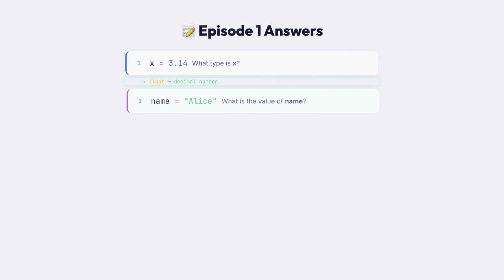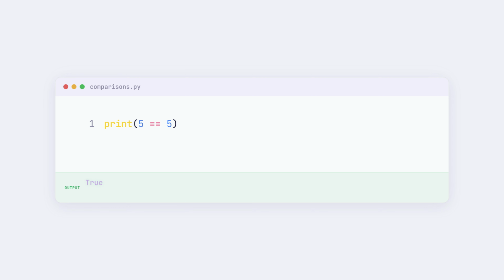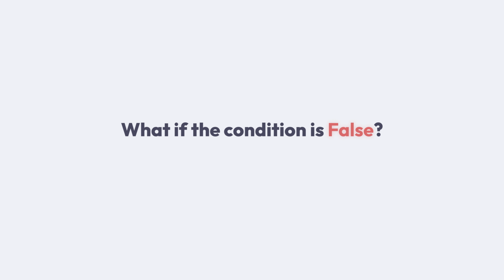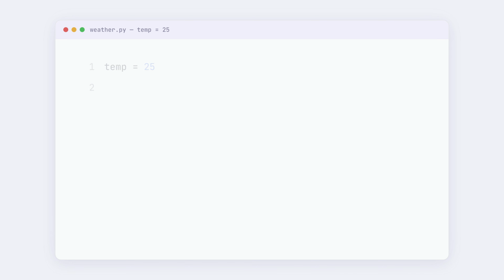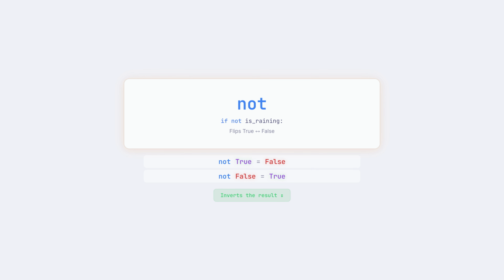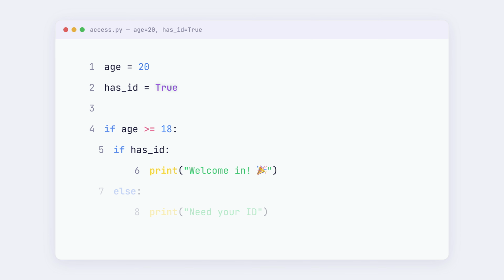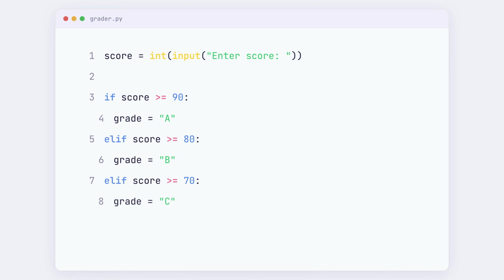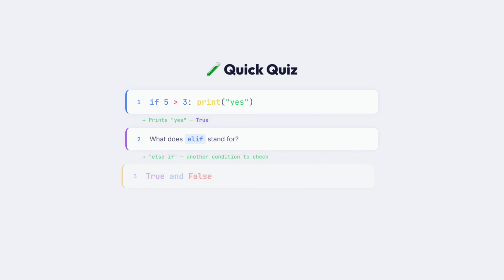I Animated an Entire Python Course from Zero | Ep 2: If, Else & Decisions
🐍 Learn Python From Zero — Episode 2: If, Else & Making Decisions (Fully Animated & Visualised)

Welcome back to Python from Zero - the fully animated Python course that teaches you programming through beautiful visualisations. In Episode 2, your code learns to think.

Until now, your programs ran top to bottom, every line, every time. Not anymore. In this episode you'll learn how to make Python choose - run one block of code when something is true, and a completely different block when it's not.

By the end, you'll build a complete Grade Calculator from scratch that takes a student's score and decides their grade — using everything you learn in this episode.

⏱️ TIMESTAMPS
00:00 — What if your code could make decisions?
00:03 — Welcome back to Python from Zero
00:13 — What we'll cover today
00:23 — Episode 1 Recap Quiz (answers revealed!)
00:49 — Comparison Operators: ==, !=, gt lt, gt=, lt=
01:09 — Try it yourself: comparisons in action
01:25 — The if Statement — your first decision
01:34 — Anatomy of an if statement
01:45 — Demo: when the condition is True
01:53 — Demo: when the condition is False
02:04 — Introducing else — the fallback path
02:12 — Writing if/else code
02:22 — Running if/else: Hot weather
02:30 — Running if/else: Cool weather
02:38 — elif — handling multiple conditions
02:46 — Writing elif chains
02:56 — Running an elif chain step by step
03:08 — Why indentation matters (and common errors!)
03:17 — Boolean Logic: and, or, not
03:29 — Boolean: and operator
03:37 — Boolean: or operator
03:44 — Boolean: not operator
03:52 — Nested Conditionals: decisions inside decisions
04:02 — Writing nested if/elif/else code
04:25 — Tracing through nested conditions
04:45 — User Input: making programs interactive
04:54 — Demo: input() in action
05:07 — Challenge: Build a Grade Calculator
05:15 — Writing the grade calculator code
05:27 — Running it: Score 92 → A
05:37 — Running it: Score 75 → C
05:45 — Running it: Score 45 → F
05:53 — Visual Recap: if → elif → else flowchart
06:04 — Episode 2 Quiz
06:16 — What's Next + Subscribe

🔧 INSTALL PYTHON (BEFORE YOU START)
This series focuses on teaching you Python concepts visually — we don't cover installation in the video so we can jump straight into the fun stuff.

2. Click the big yellow "Download Python" button
3. Run the installer (✅ tick "Add Python to PATH" on Windows!)
4. Open your terminal/command prompt and type: python --version
5. If you see a version number, you're ready to go 🎉

Mac & Linux users: Python 3 may already be installed. Type `python3 --version` in your terminal to check.

📚 WHAT YOU'LL LEARN IN THIS VIDEO
✅ Comparison operators: ==, !=, gt, lt, gt=, lt=
✅ The if statement — making your first decision
✅ else — providing a fallback path
✅ elif — handling multiple conditions in a chain
✅ Why indentation matters in Python (and what happens when you get it wrong)
✅ Boolean logic: and, or, not
✅ Nested conditionals: decisions inside decisions
✅ User input with input() — making programs interactive
✅ Building a complete Grade Calculator from scratch

🎬 PYTHON FROM ZERO — FULL SERIES
This is a free, animated Python course designed to take you from absolute zero to confident Python programmer. Each episode covers one core concept with rich visualisations and hands-on examples.

▶️ EP 1: Your First Line of Code → [LINK]
▶️ EP 2: If, Else & Making Decisions (You are here)

🤝 CONNECT & SUPPORT
💬 Comment: What grade would YOUR program give a score of 85?
👍 Like this video if the animations helped you understand conditionals
📤 Share with a friend who's learning to code